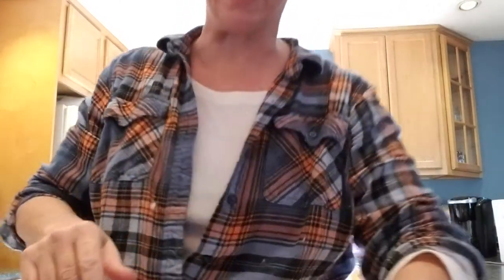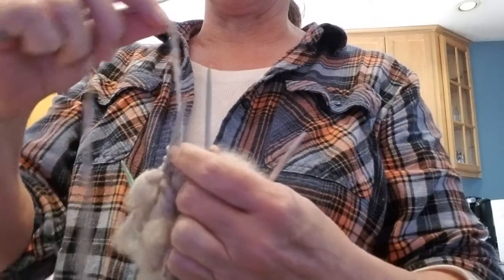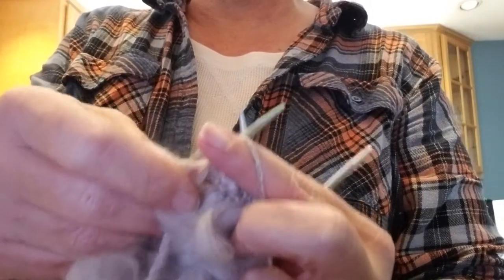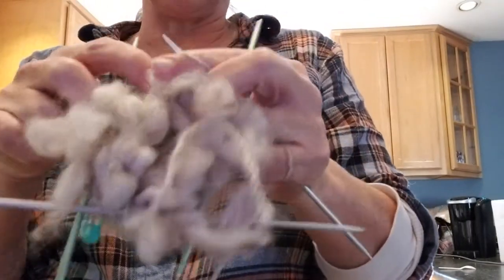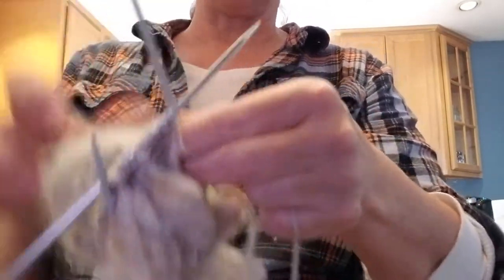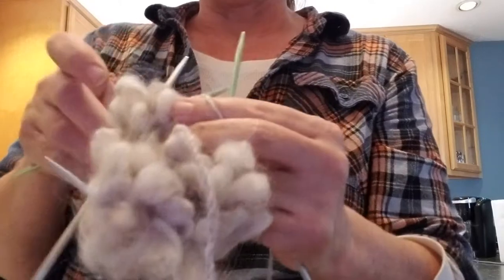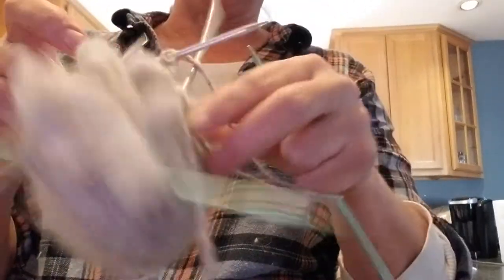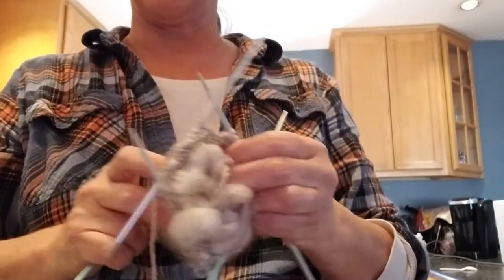Thrummed mitten conversation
Thrummed mittens, construction and care conversation.
We have a limited amount of Thrummed mitten kits available at our Etsy shop. Use for your favorite Thrummed mitten kits, pattern is not included.

Backwoodsangora.etsy.com